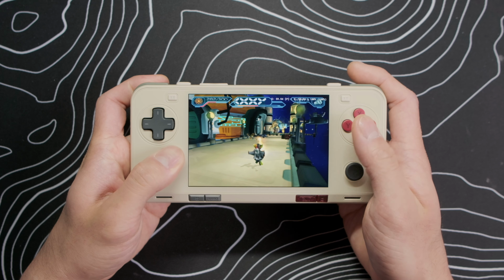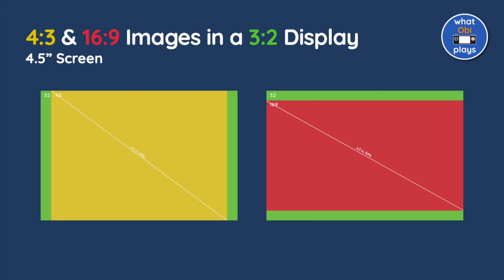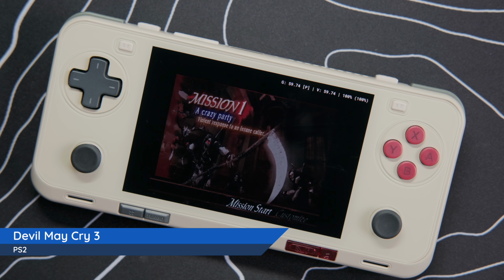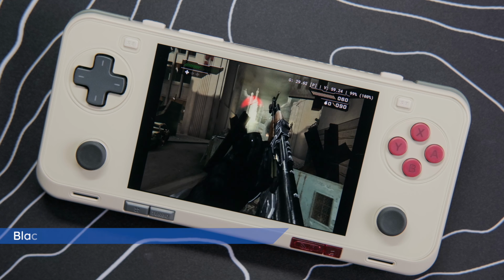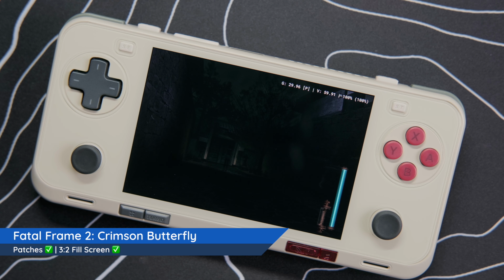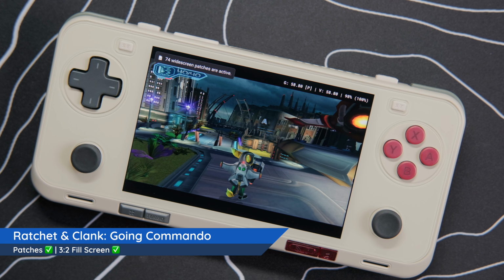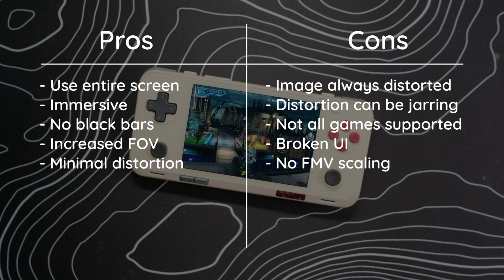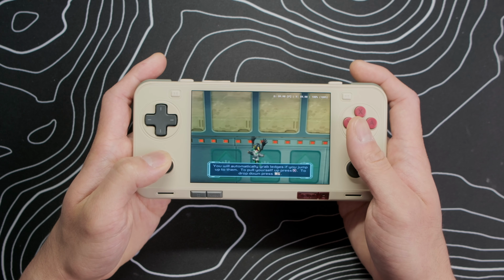PS2 Games for 3:2 Displays, Can It Look Good? 🤨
Let's explore playing Playstation 2 games on 3:2 aspect ratio displays like the AYANEO Pocket Ace!

Tools I use:
XPC 1.0mm thermal pads
XPC 0.5mm thermal pads
Thermal Grizzly Kryonaut Extreme paste
Electrical tape
Kapton tape
iFixit Pro Tech Toolkit
iFixit FixMat
iFixit Magnetic Mat (cheaper)
Long screwdriver for Pocket Evo trigger screws
iPlastix tool for battery removal

Intro 00:00
Why stretch to 3:2? 01:05
Enabling widescreen patches 03:46
Ace Combat 5 06:51
Black 07:37
Burnout 3: Takedown 08:03
Disney's Kim Possible: What's the Switch? 08:31
Fatal Frame 2: Crimson Butterfly 08:56
God of War 10:20
Grand Theft Auto: San Andreas 10:59
Ratchet & Clank: Going Commando 11:41
Shadow of the Colossus 12:27
Tomb Raider: Underworld 13:42
Pros / Cons 14:22
Wrapping up 15:48